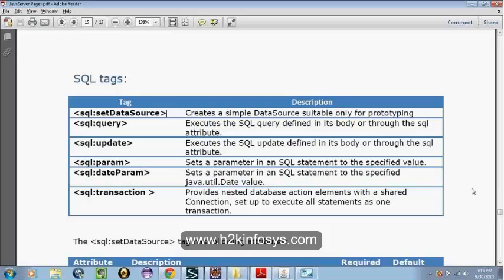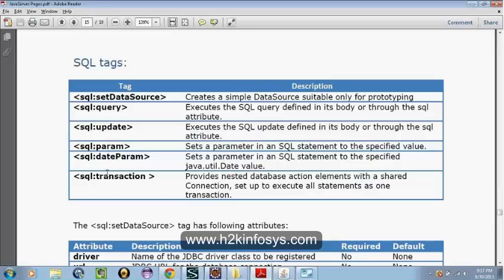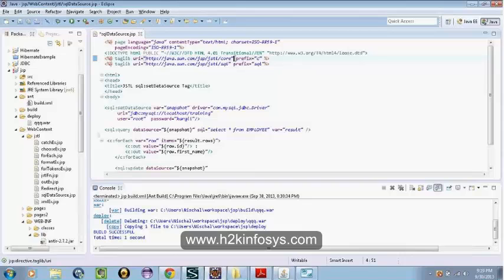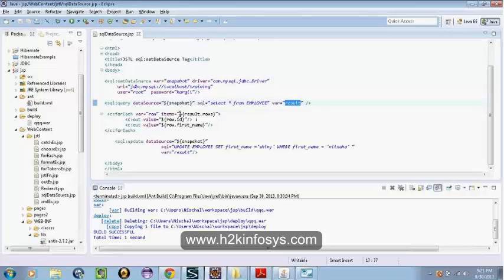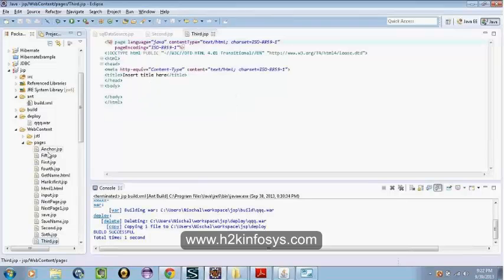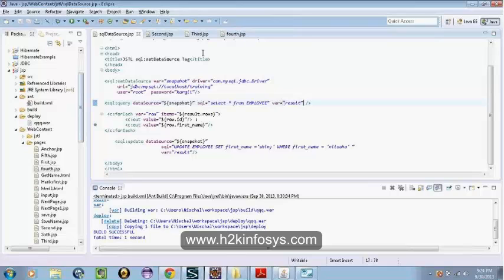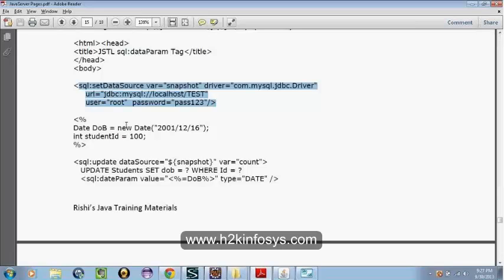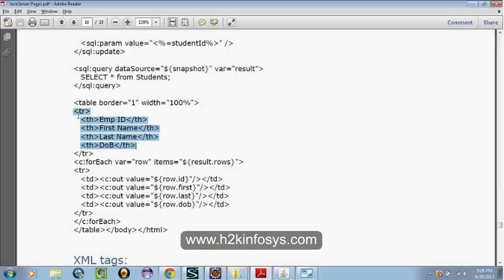Learn java online course | Java course for beginners | Free Demo | H2KInfosys